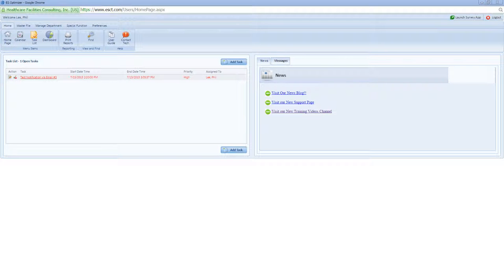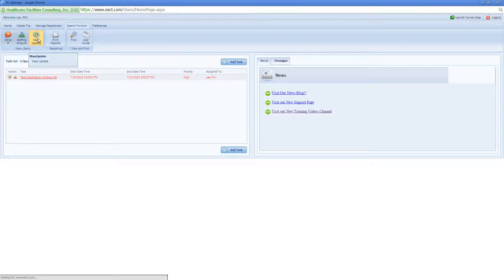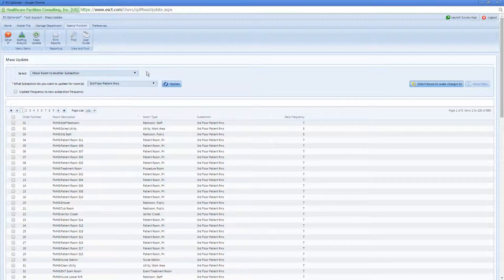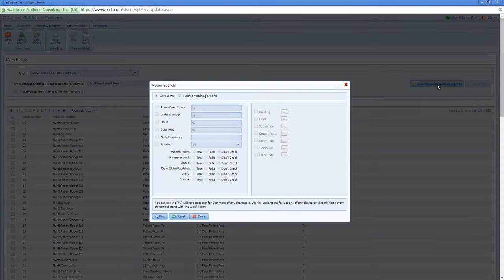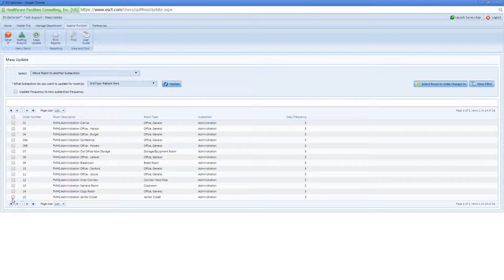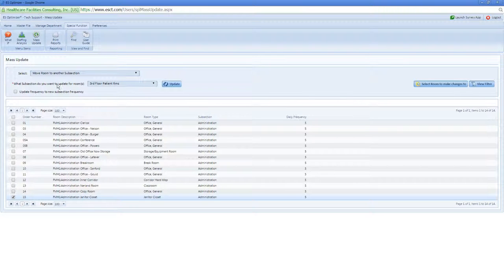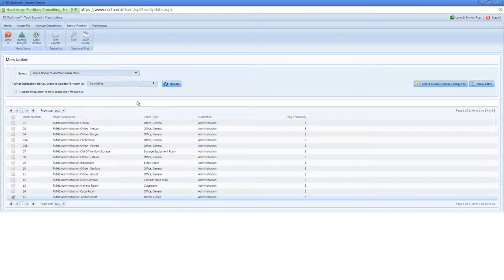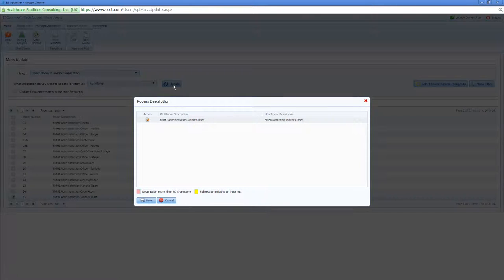How to move a room from one subsection to another in ES Optimizer HD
Demonstrates how to use Mass Update to Move a room from one Subsection to another.  It will automatically update the description for you.